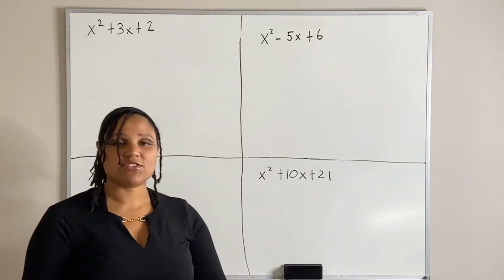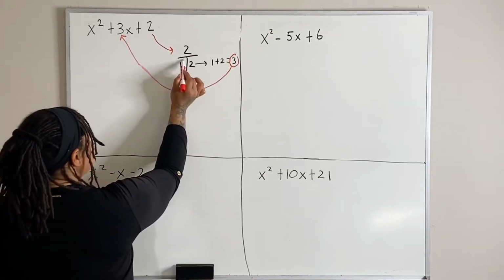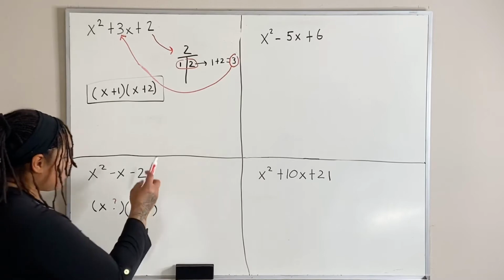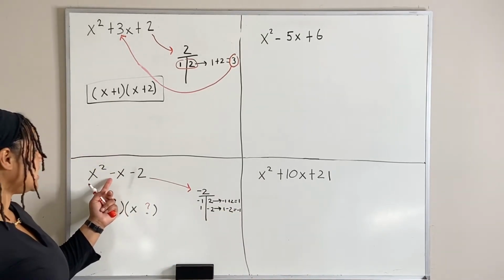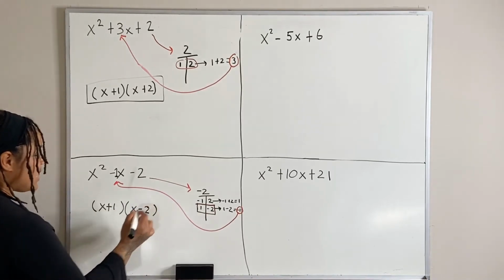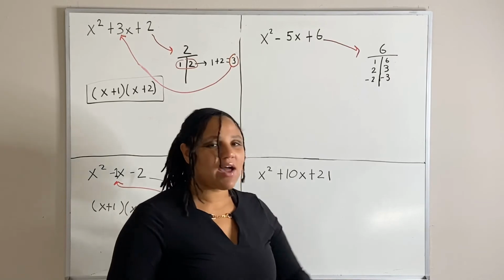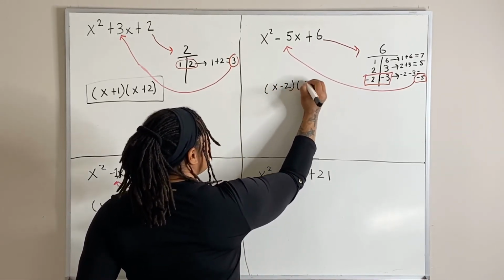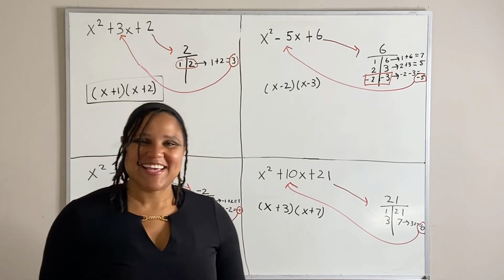Factoring Quadratic Expressions (MathAngel369)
How to Factor Quadratic Expressions
1) Pull out the last term of the expression and find all of the different ways it can factor
2) Use the set of factors that, when added together, equal the coefficient of the middle term
3) Put each number in a binomial with the appropriate operator

Thank you for giving me a Thumbs up! 👍